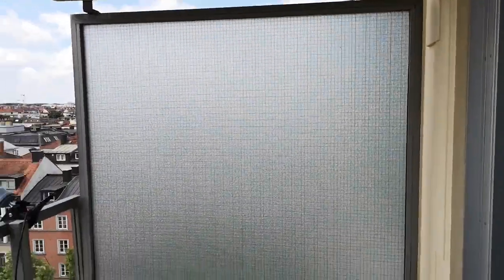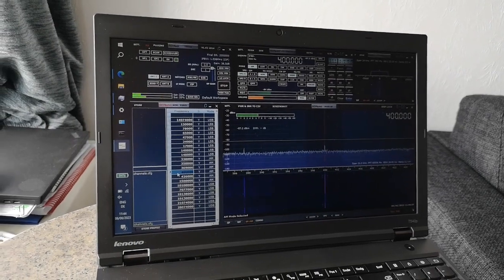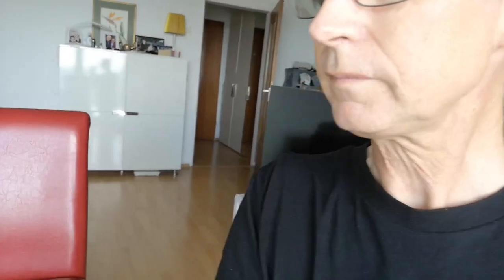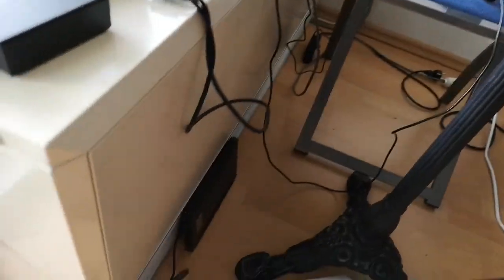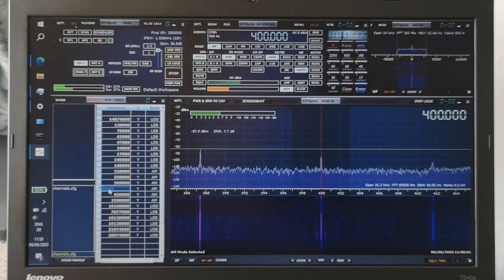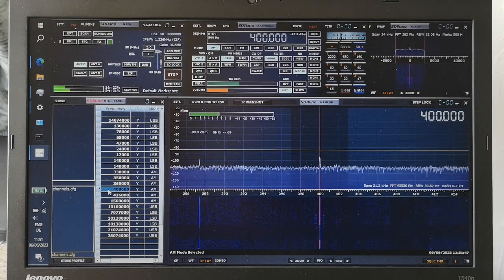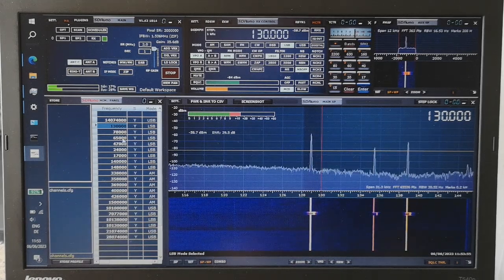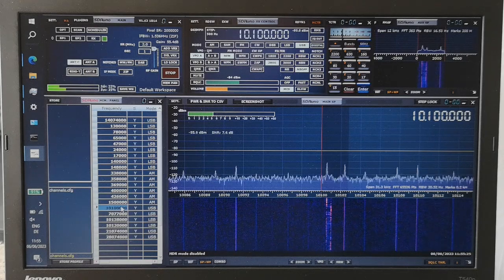PA0RDT Mini Whip first impressions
Here are some links to the data for this antenna. It is ideal for locations with limited possibility for large antennas or with a requirement for hidden antennas. You can build your own, buy a chinese copy or buy an original from the inventor Roelof Bakker PA0RDT (recommended):

PA0RDT miniwhip antennas hidden clandestine sdrplay